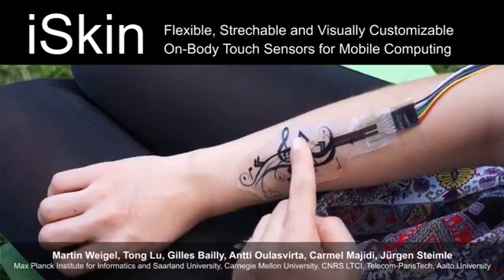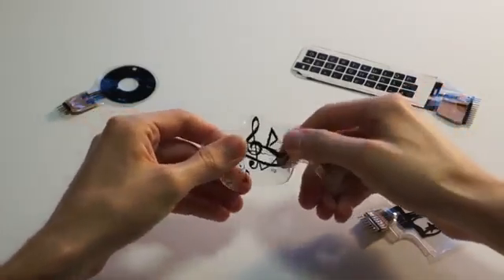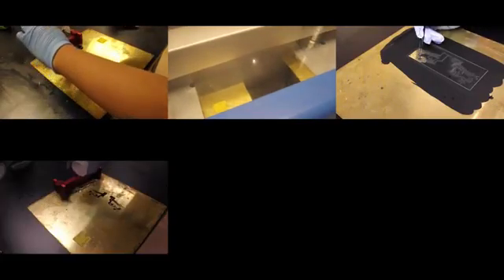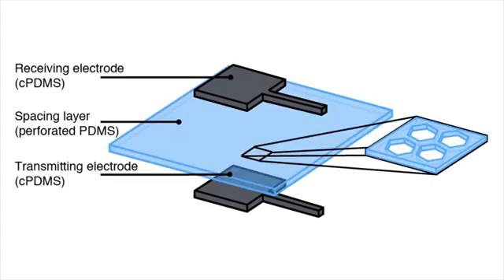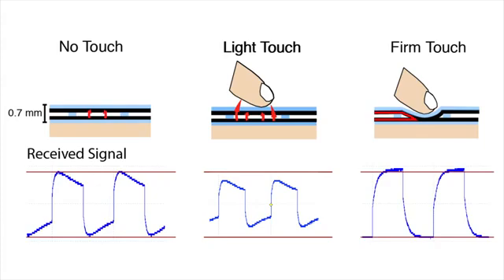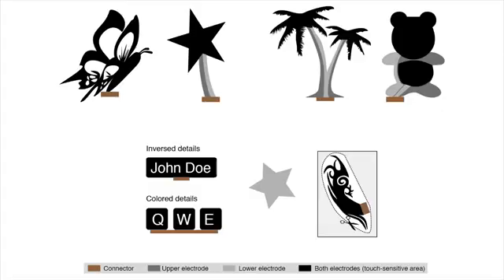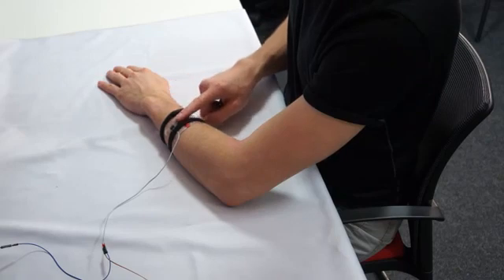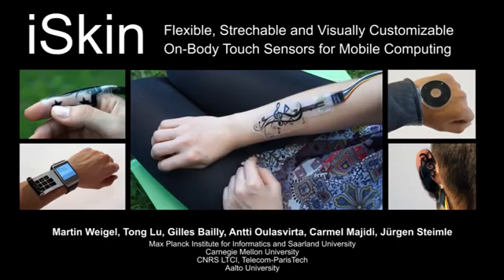iSkin -- Soft Electronic Sticker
iSkin is a flexible and stretchable circuit that is visually customizable and can be used for on-body touch sensing and mobile computing.

To learn more, see the paper published at the ACM Conference on Human Factors in Computing Systems (CHI 2015)

You can also look at this article in the Daily Mail

Soft Machines Lab
Carnegie Mellon University